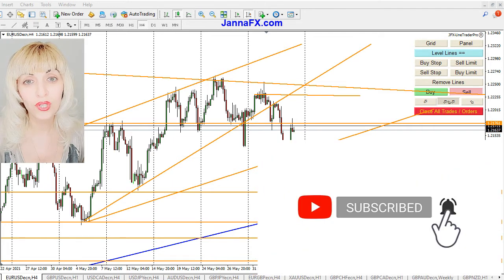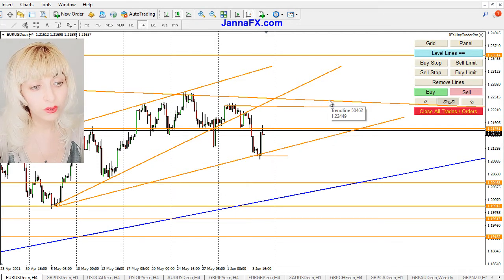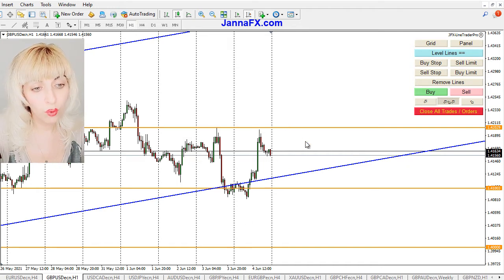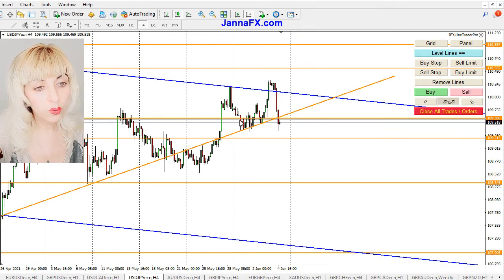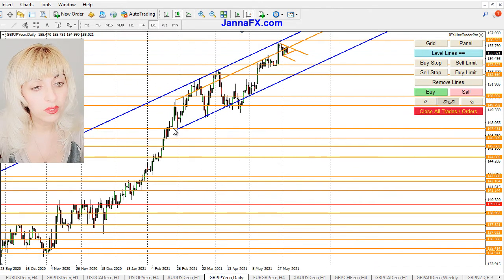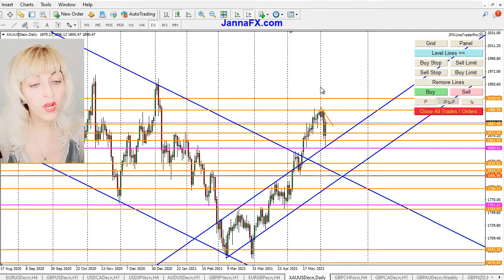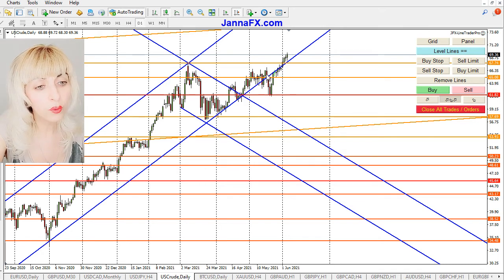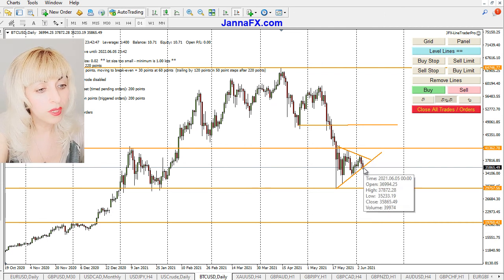Forex Forecast, Bitcoin Price Prediction, 7th - 11th June 2021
Forex Forecast, Bitcoin price prediction, Forex Analysis, EURUSD, GBPUSD, AUDUSD, USDJPY, USDCAD, EURGBP, GBPJPY, Gold (XAUUSD), US Crude Oil! EA I use to place the levels

Forex Weekly Analysis, Forex Weekly Forecast,
MT4, oil price prediction, cryptocurrency, Gold price prediction,
How to trade Gold, Bitcoin price, Technical Analysis Forex,